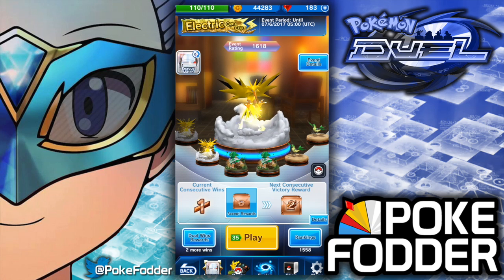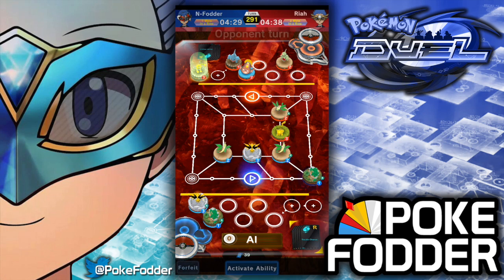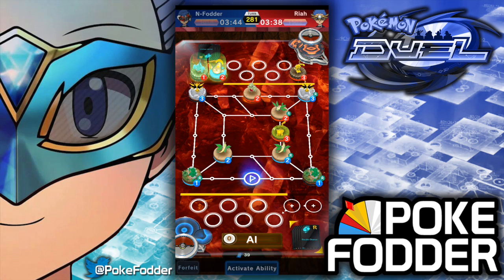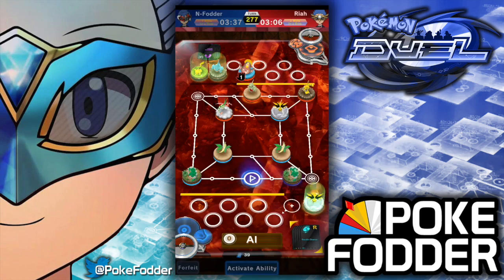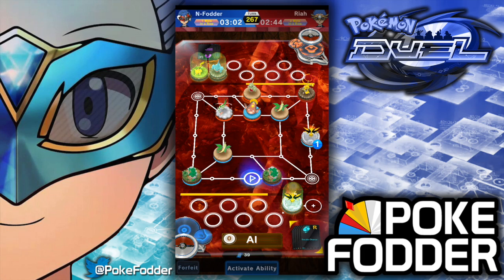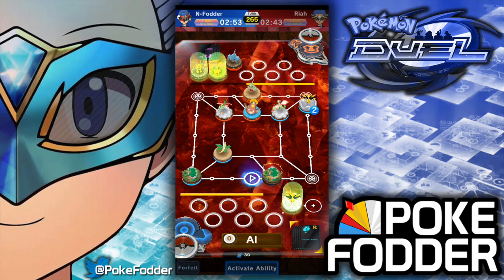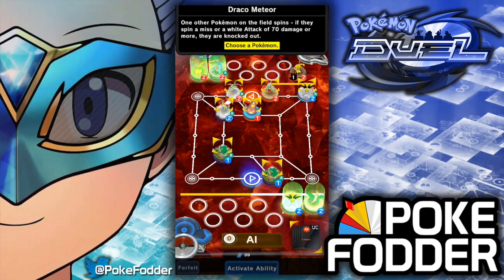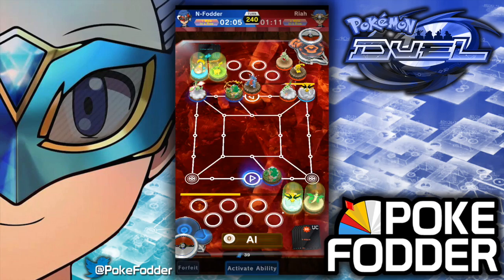POKEMON DUEL - ELECTRIC GYM CUP UPDATE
Trying to grind out victories in the Electric Gym Cup working my way to the EX rewards.